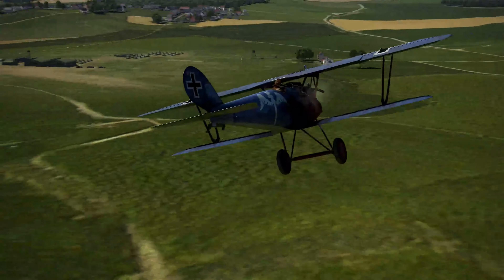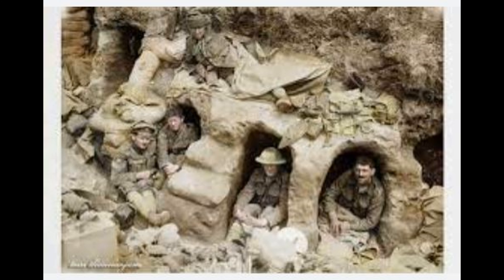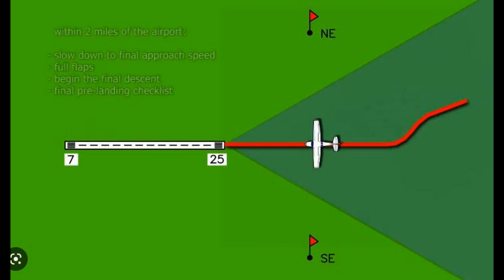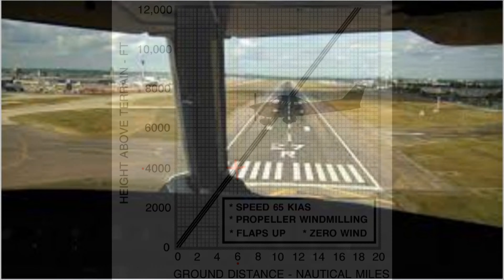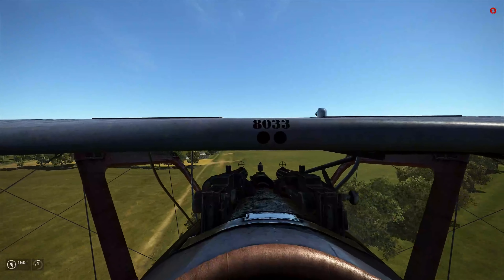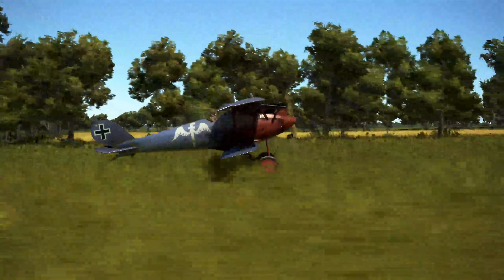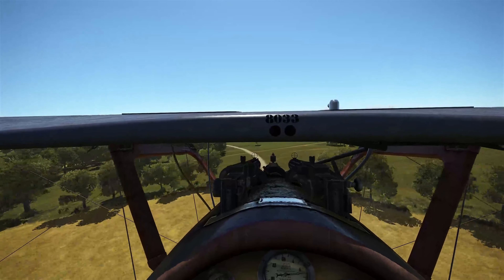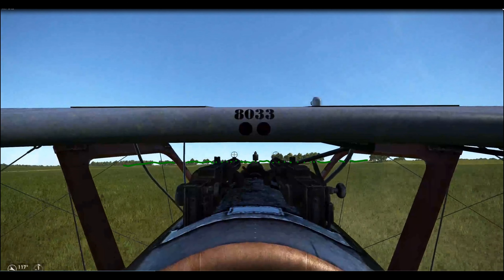(3) IL-2 Flying Circus Jak latać Lekcja 3 Podejścia i lądowania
Lekcja 3: Protokoły lotniskowe, podejścia i lądowania.

Nie znasz angielskiego? Bez problemu! : Uwaga: Aby obejrzeć te filmy z napisami w swoim języku: uruchom wideo, kliknij CC (napisy), kliknij Ustawienia, kliknij automatyczne tłumaczenie. Cieszyć się!

Sprawdź wszystkie moje filmy How To Fly na forum 1CGS IL2